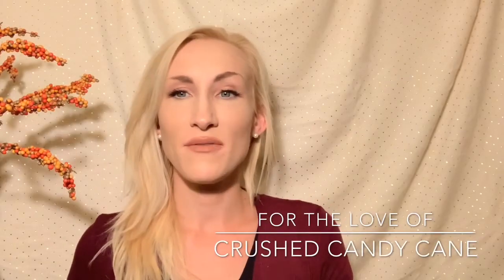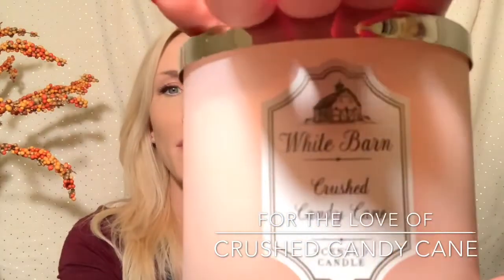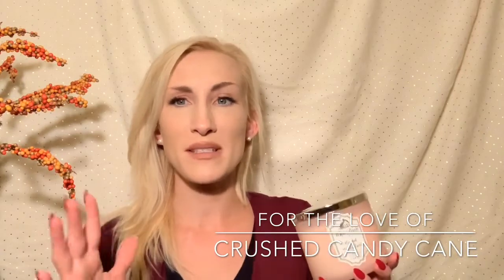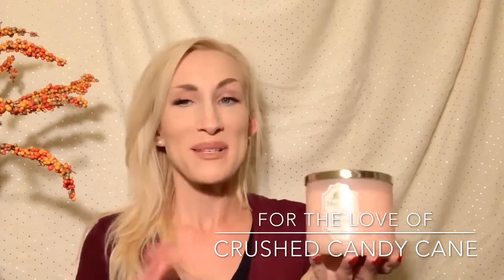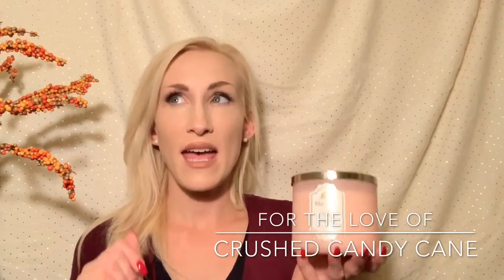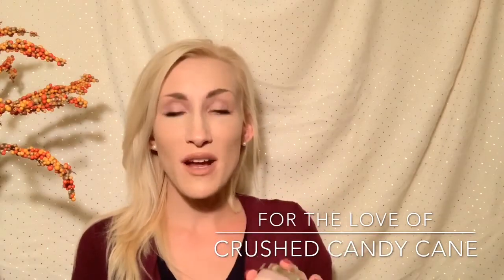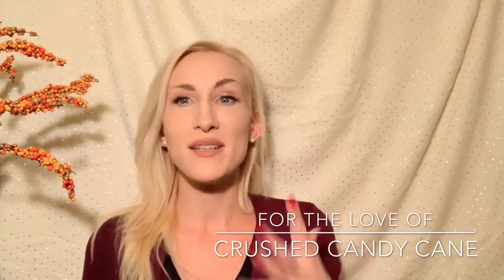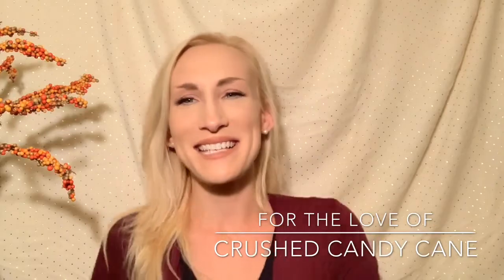|CRUSHED CANDY CANE| ~ WHITE BARN HOLIDAY 2018 🎅🏼REVIEW🎅🏼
Review of the highly-anticipated “Crushed Candy Cane” from White Barn! See my thoughts on how this new holiday addition compares to Twisted Peppermint/ Marshmallow Peppermint! ❄️